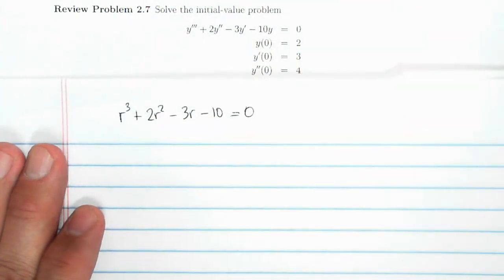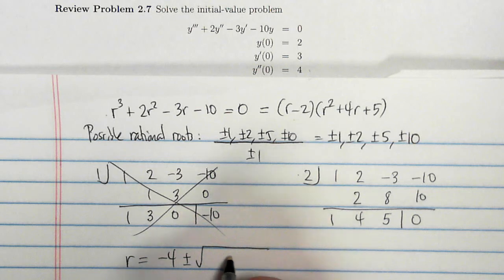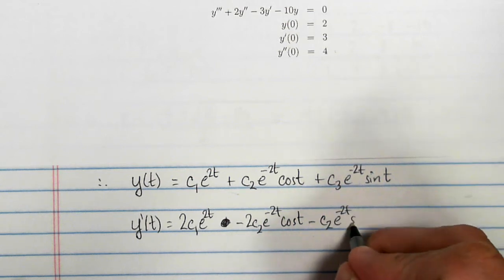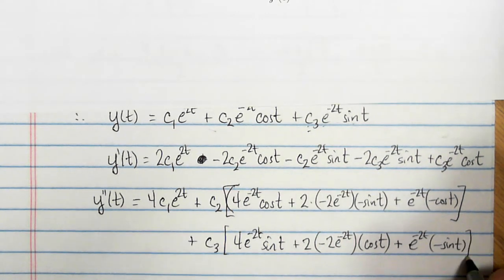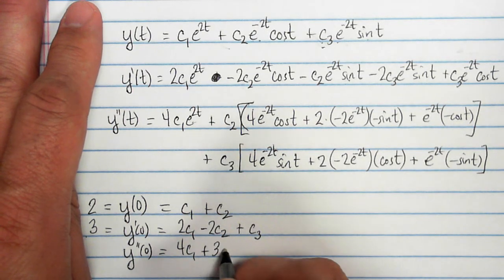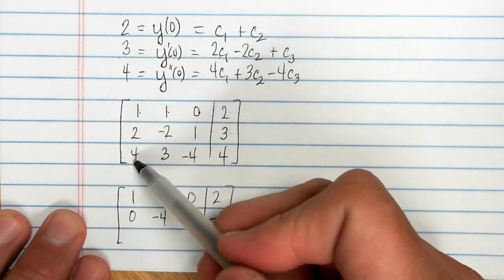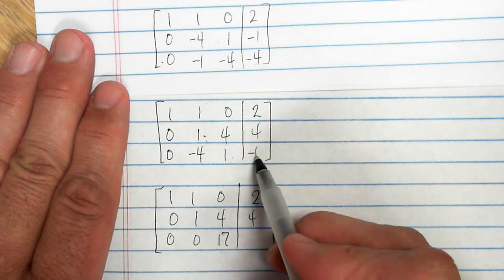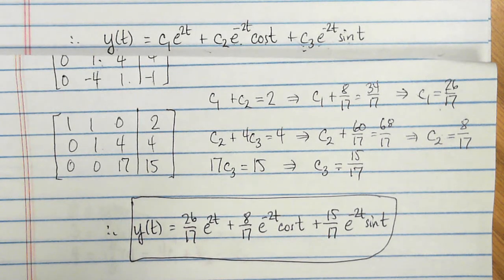Math 3410 Review 2.7